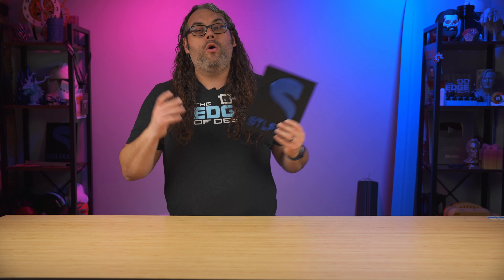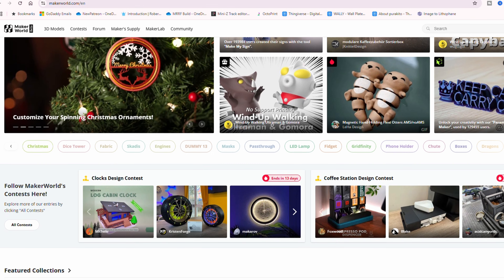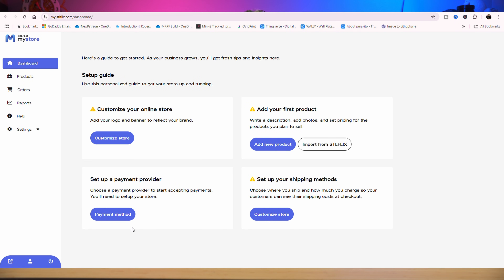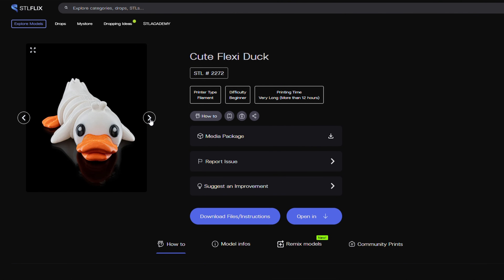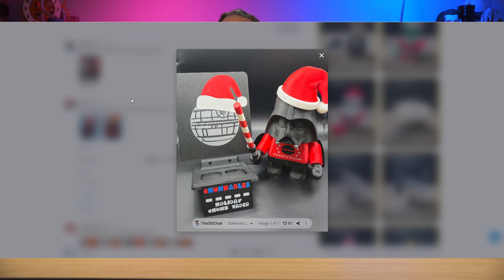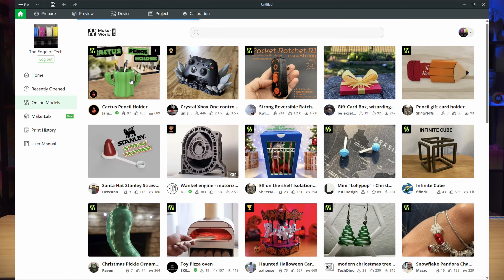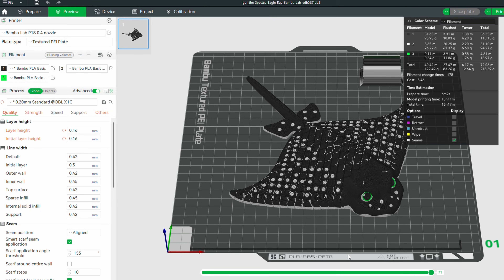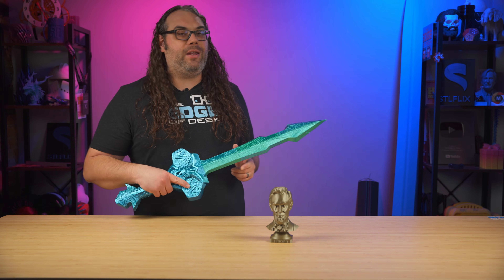How To Download 3D Printer Files For Beginners!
How To Download 3D Printer Files For Beginners! We will talk about where to get it, how to use it and what to do next! This will get you 3D Printing asap with your new 3D Printer!

3D Printing Filament
3D Printing Tools